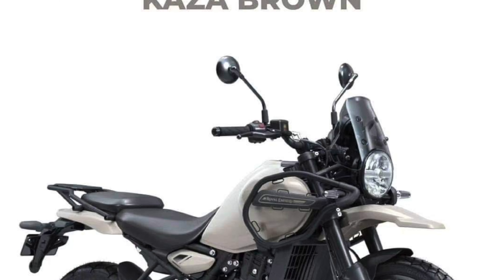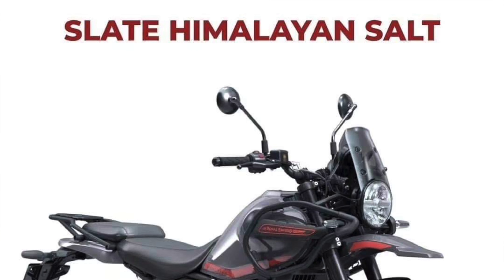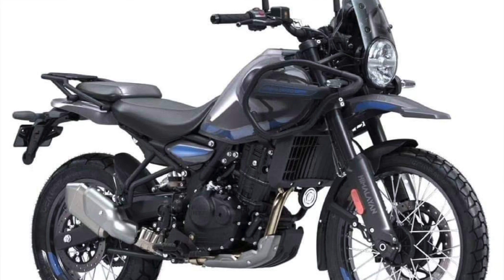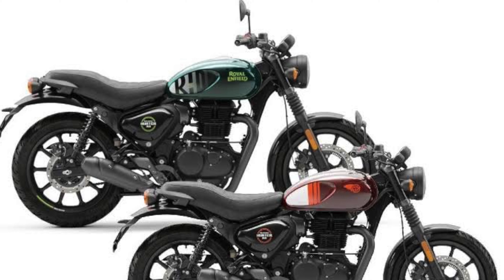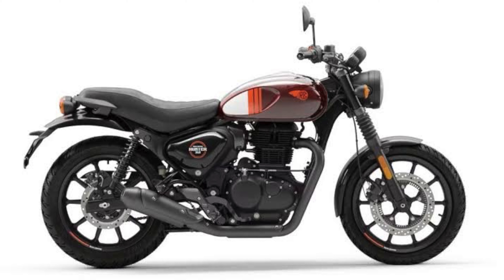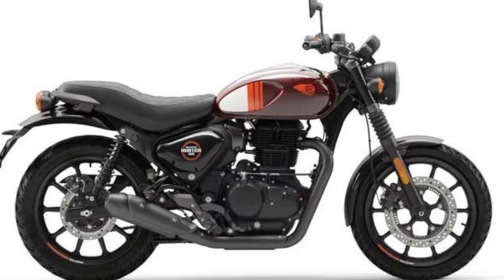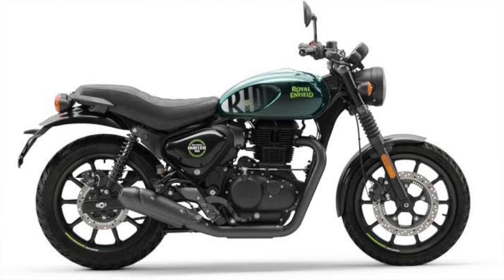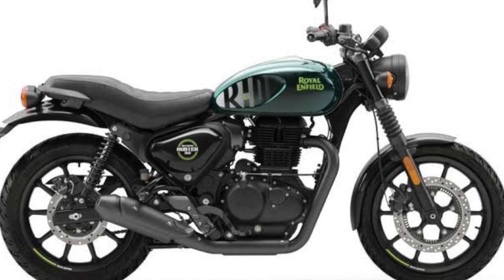HIMALAYAN PRICE HIKE 😭 | HUNTER NEW COLOURS | TAMIL I REVIEW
Hello all. In this video, I have reviewed the updated price of HIMALAYAN and the new colour theme for Hunter, recently launched by ROYAL ENFIELD this year.